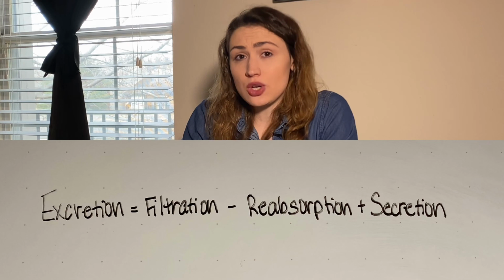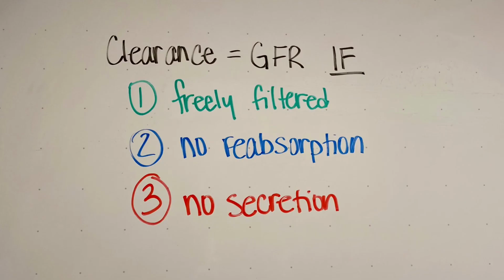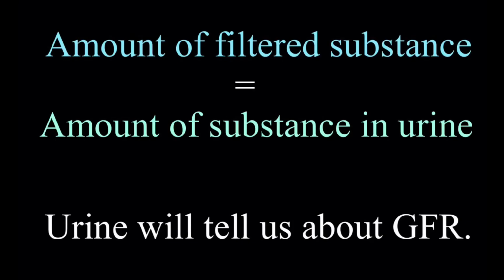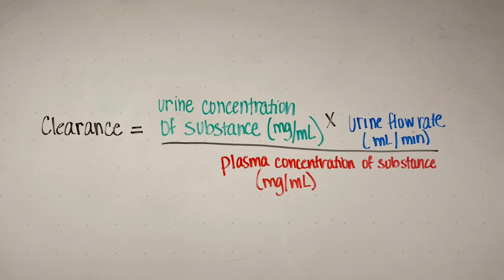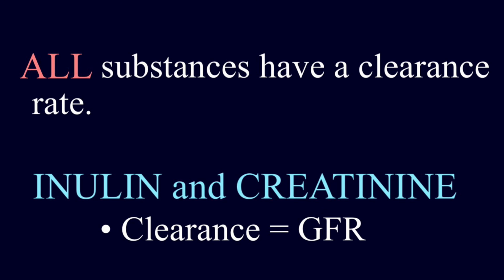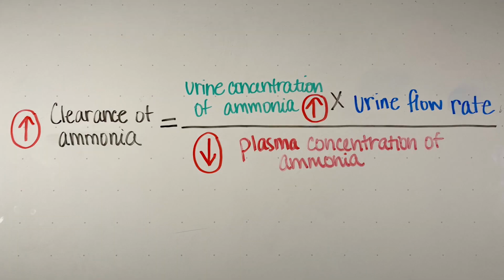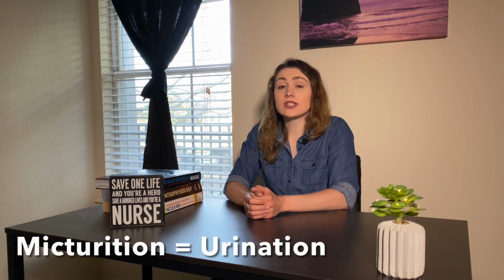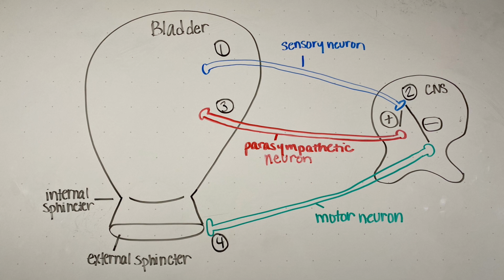If you struggle with Renal Clearance... WATCH THIS | Secretion, Clearance, & Micturition. Physiology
In today’s video, we look at the secretion process of the nephron, how clearance can be used to estimate GFR, and the micturition reflex. In Physiology, clearance is very abstract. But we break it down simply here and give examples. Think about this as clearance made easy. We will see how glomerular filtration rate is measured through inulin and creatinine and how clearance can be equal to or different from GFR.

Thanks to Robina Weermeijer @averey for making this photo available freely on Unsplash